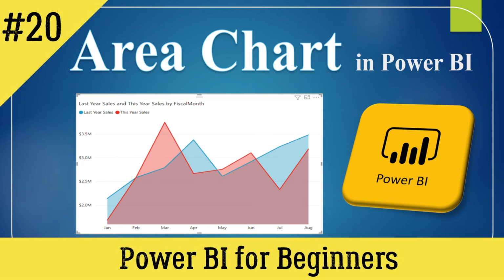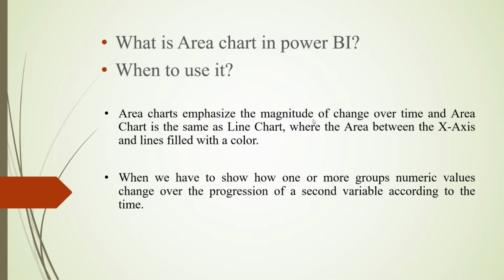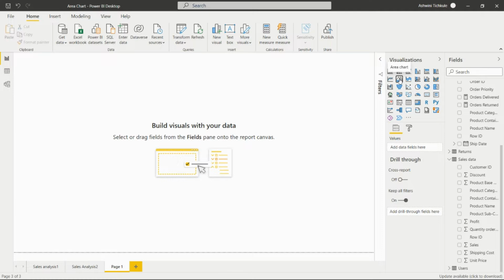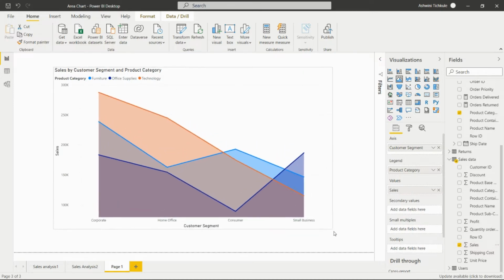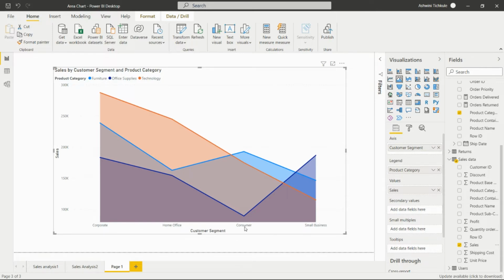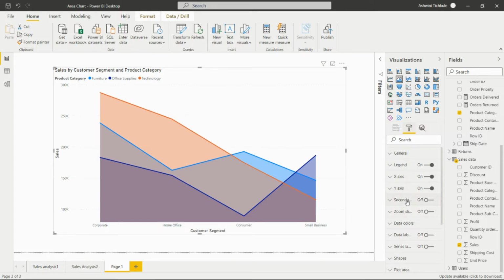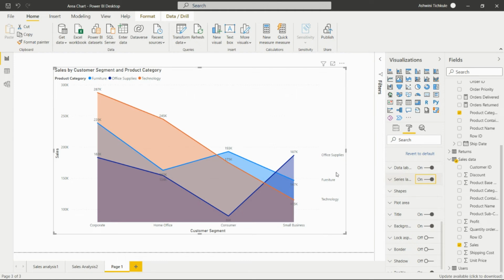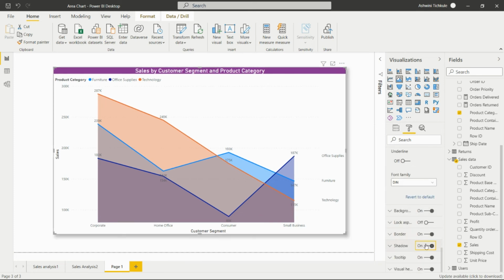Area Chart in PBI || Visuals in Power BI || Master in Visualization in power BI 2022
Video is about Area Chart in Power BI , Explanation of this chart and When to use it and How to create it in power BI desktop.